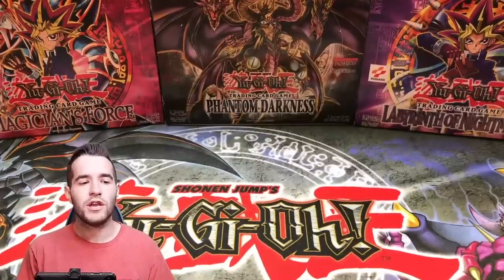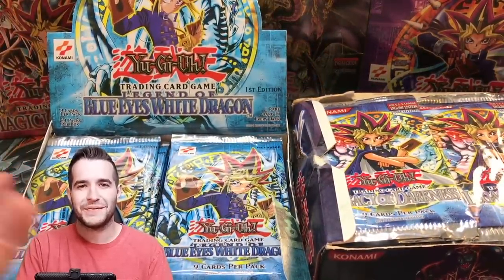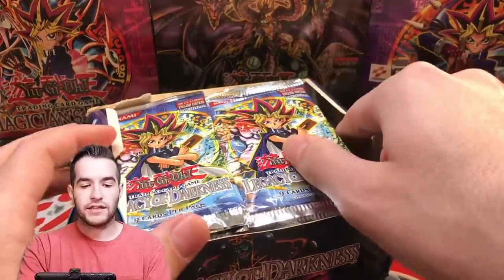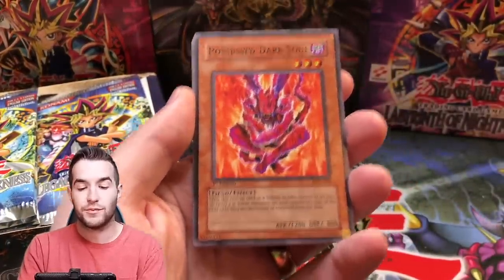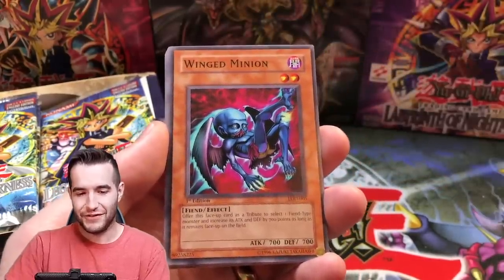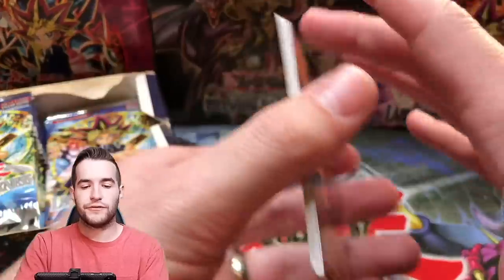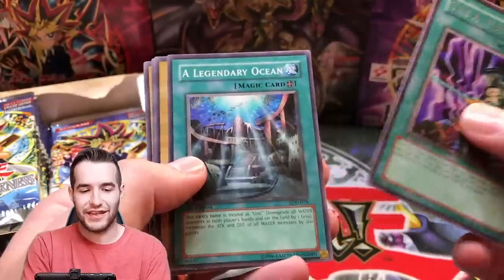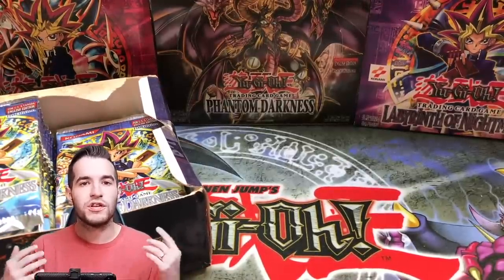Opening A HEAVY 1st Edition Legend of Blue-Eyes Pack ($2,000)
Download Mercari and find a new way to sell and buy a lot of collectibles cards